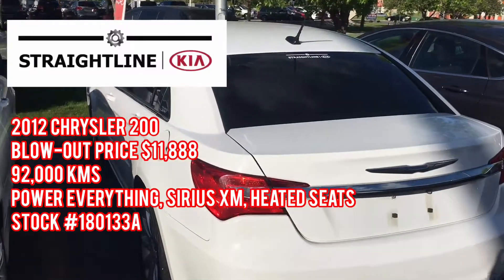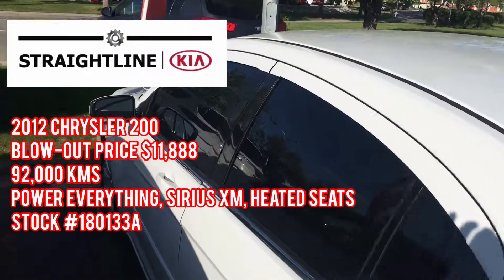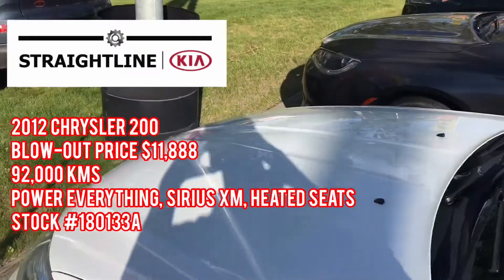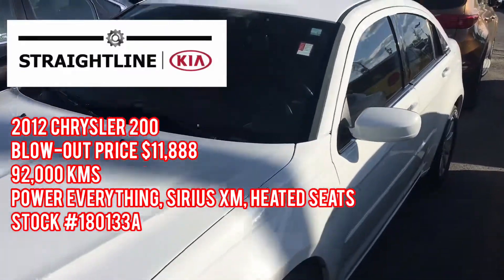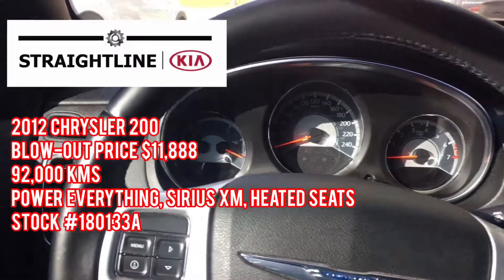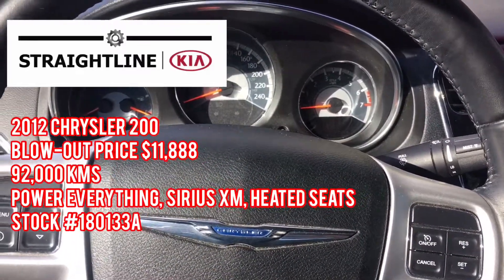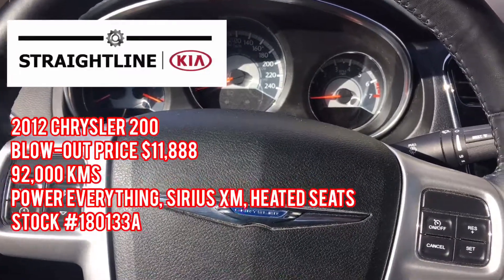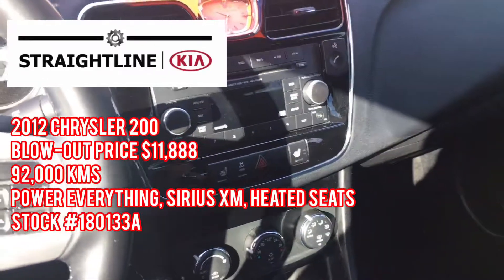2012 Chrysler 200 $11,888 92,000 Km’s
Wow! This is truly value at it’s finest, at Straightline Kia we have a 2012 Chrysler 200 with just over 90,000 Km’s for only $11,888. This is honestly one of the best deals on our lot and will not last, come on in today!